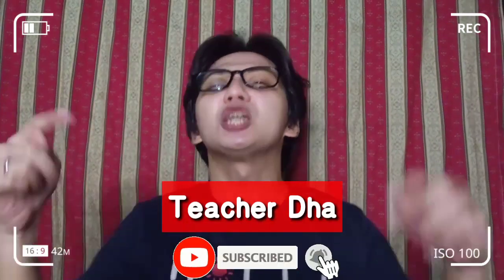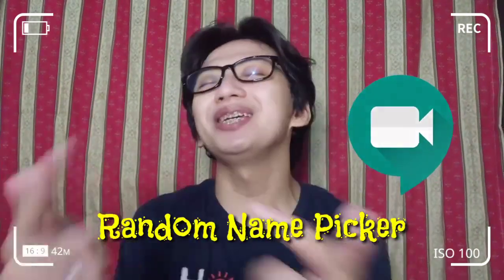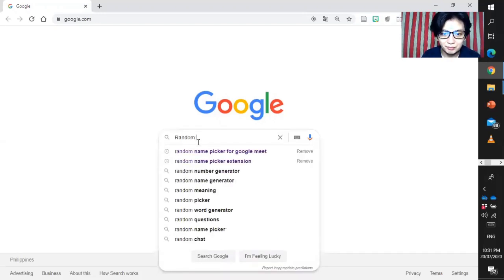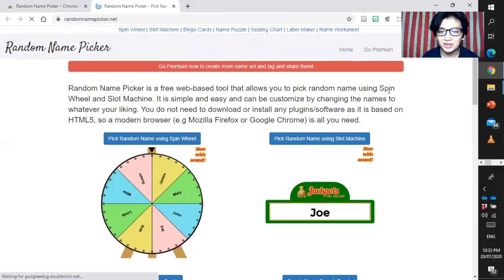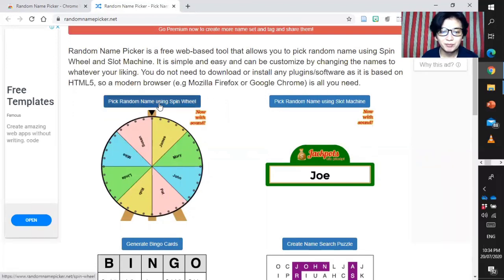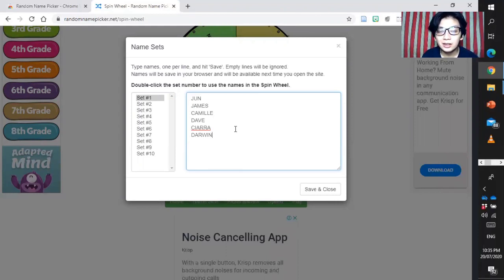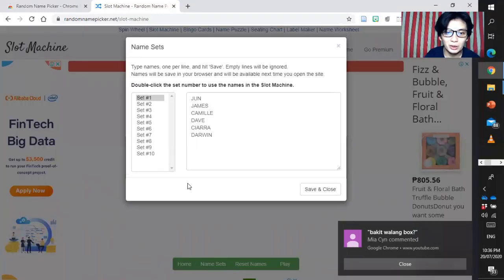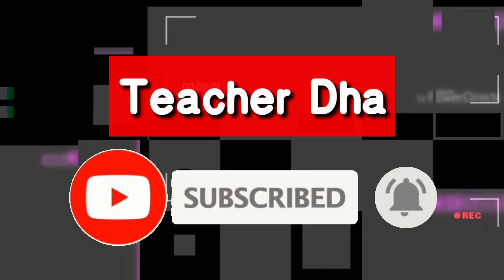AUTO-GENERATED Random Name Picker for Synchronous Learning using Google Meet | Tutorial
- How to set up amd install Auto-generated Random name picker

- How to use the RNP using Google Meet im Synchronous Learning

- Easiest way to have Graded recitation and Random Q & A portion during online classes